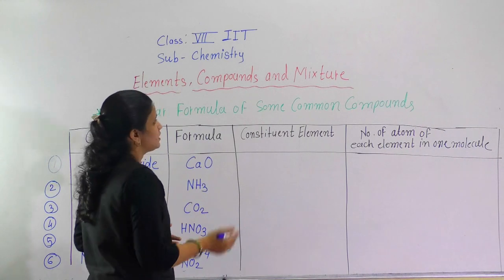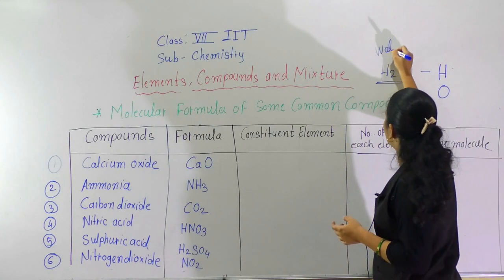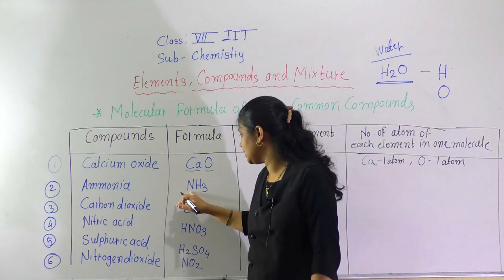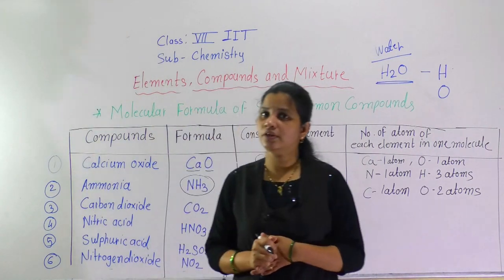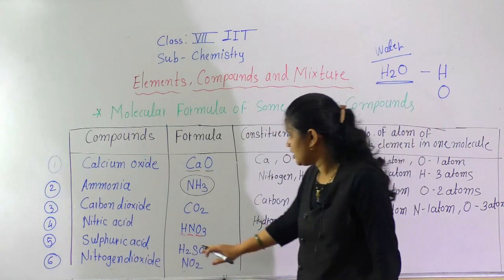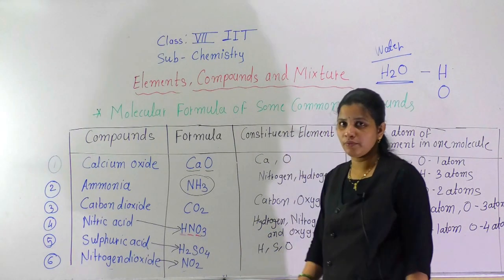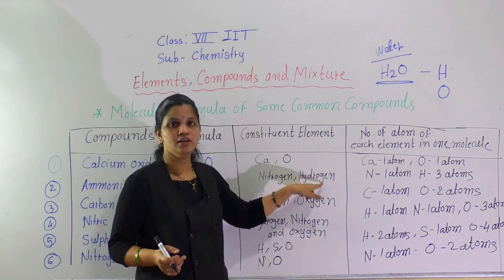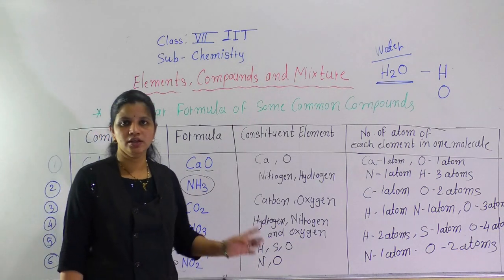CLASS VII ELEMENT,COMPOUND & MIXTURE